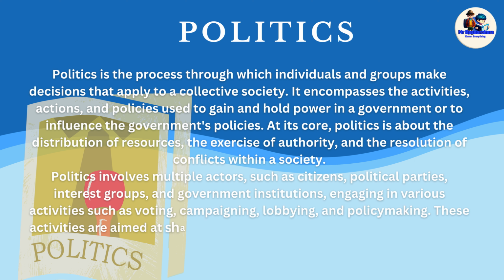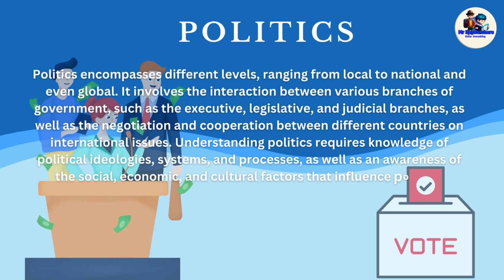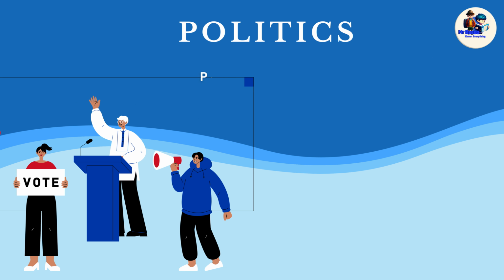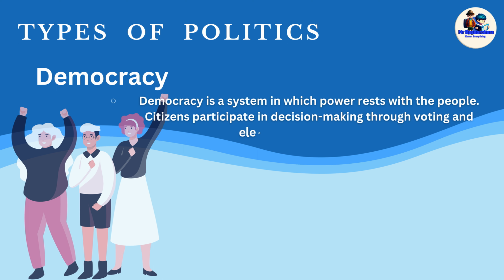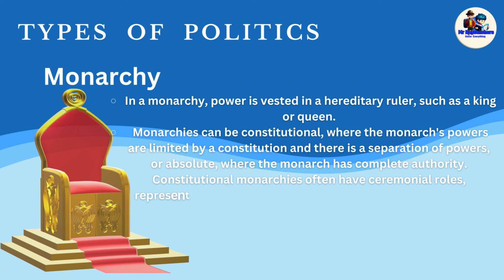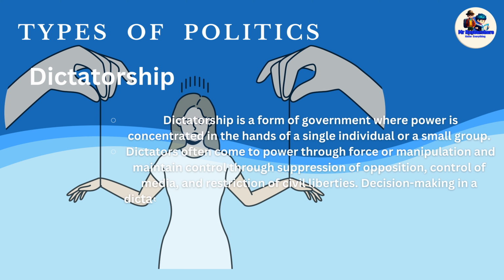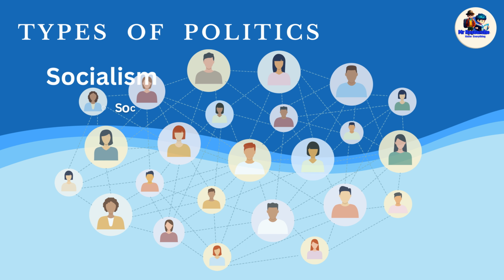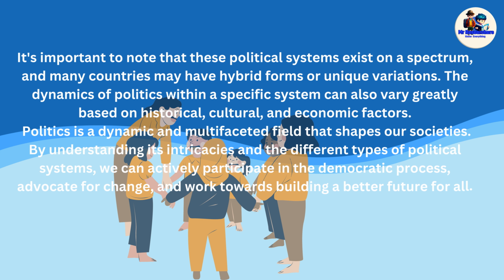What is Politics and their types ?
Description:
In this informative video, we dive deep into the fundamental question: What is politics? Join us as we explore the essence of politics and delve into its various types.

Politics is an ever-present force that shapes our societies and influences decision-making processes on a local, national, and global scale. It encompasses the art and science of governance, power, and the distribution of resources. By understanding politics, we can gain insights into the mechanisms that drive our systems and the factors that shape our daily lives.

In this captivating video, we'll cover the following key points:

Defining Politics: We'll provide an in-depth explanation of politics, discussing its origins, scope, and its role in society. Explore the intricate web of relationships between individuals, institutions, and power dynamics.

Types of Political Systems: Discover the diverse range of political systems that exist around the world. From democracy and autocracy to socialism and theocracy, we'll examine the characteristics, advantages, and disadvantages of each system. Gain a deeper understanding of how different political ideologies shape governance.

Comparative Analysis: Through comparative analysis, we'll highlight the similarities and differences between various political systems. Examine case studies from different countries to see how political ideologies are implemented and their impact on society.

Current Political Landscape: Take a glimpse into the present-day political landscape and understand the geopolitical dynamics that shape our world. Discuss recent events and trends that have influenced politics globally.

Whether you're a student of political science, a curious citizen, or simply interested in understanding the world around you, this video will provide you with a solid foundation to comprehend the complex tapestry of politics.